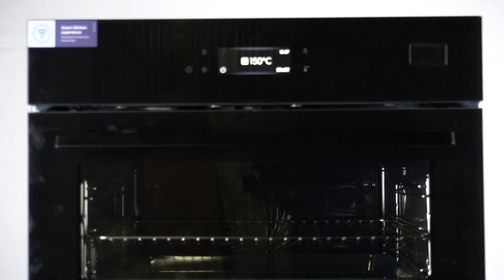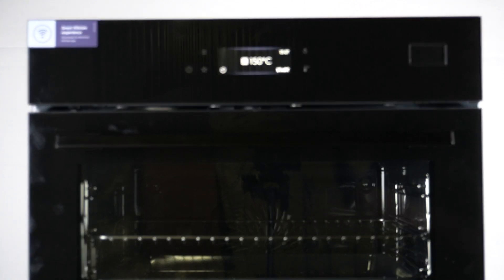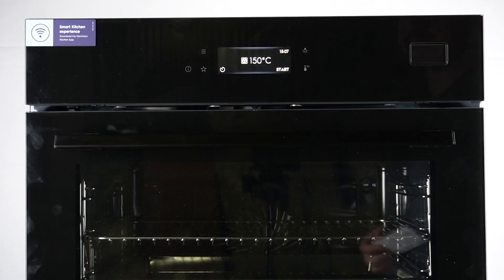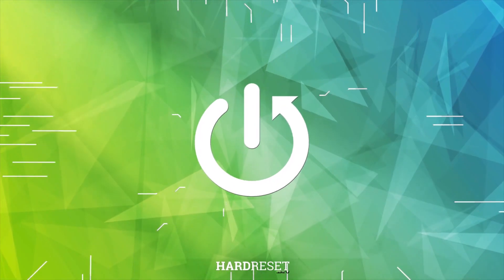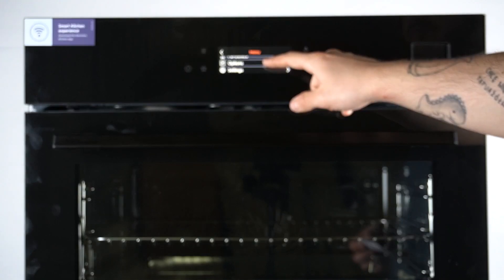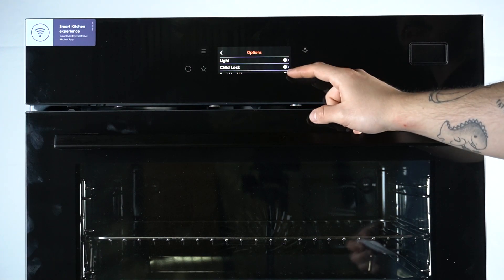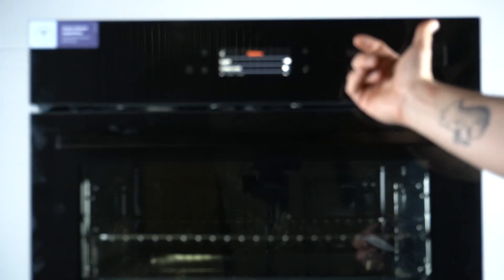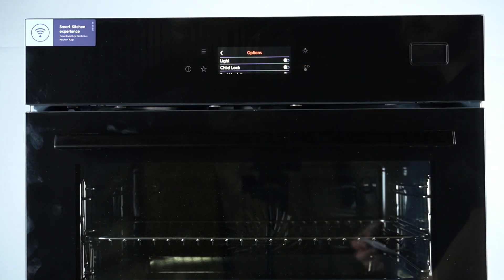Electrolux SteamBoost COB8S39WZ - How to Manage Light Settings | Adjust Light Settings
Hello and welcome! Managing light settings on your Electrolux SteamBoost COB8S39WZ allows you to adjust brightness for optimal visibility.

How to Manage Light Settings on Electrolux SteamBoost COB8S39WZ?
How to Adjust Light Settings on Electrolux SteamBoost COB8S39WZ?
How to Control Oven Light on Electrolux SteamBoost COB8S39WZ?